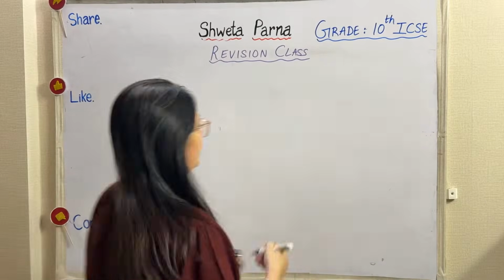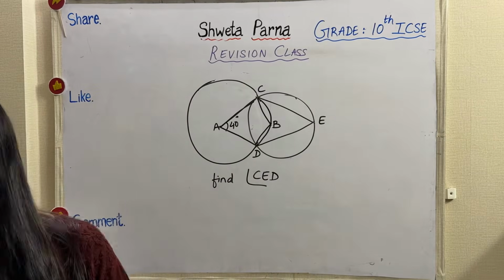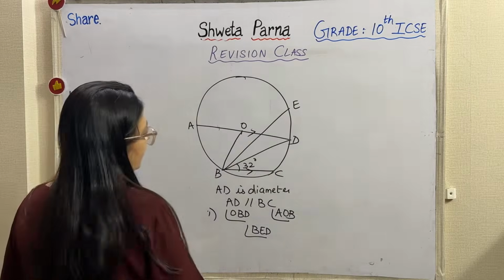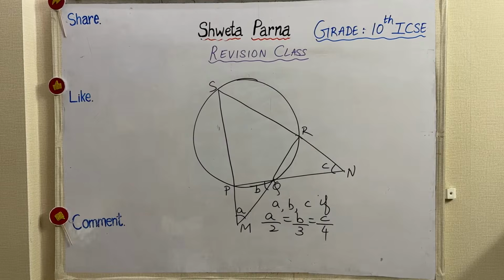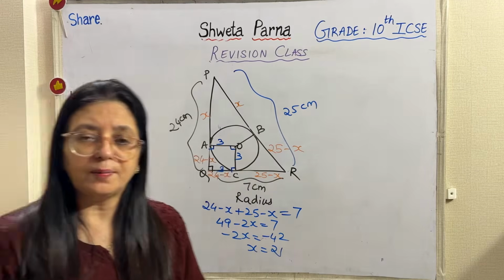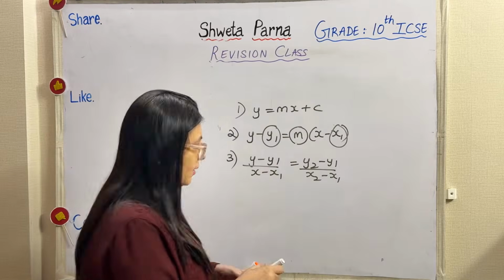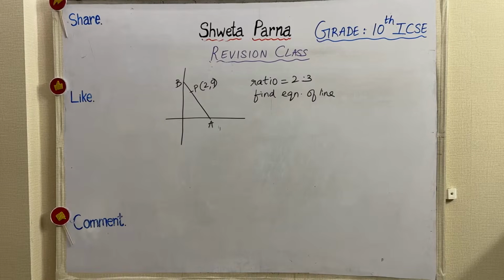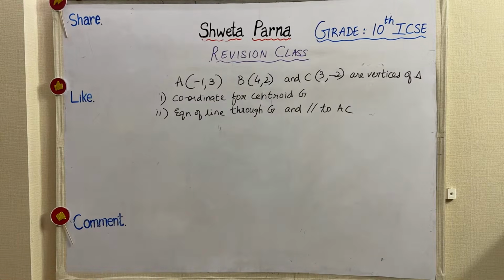Angle and cyclic properties, tangent properties of circle, equation of straight line class 10th ICSE